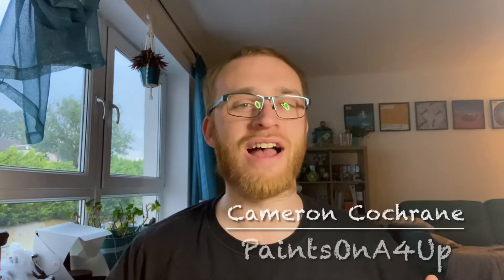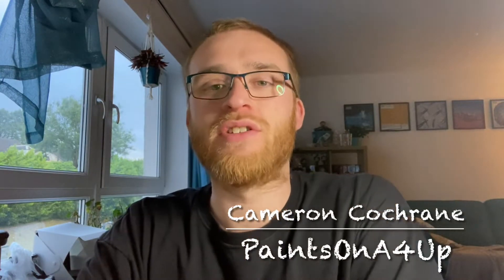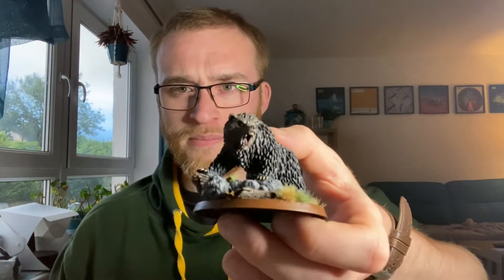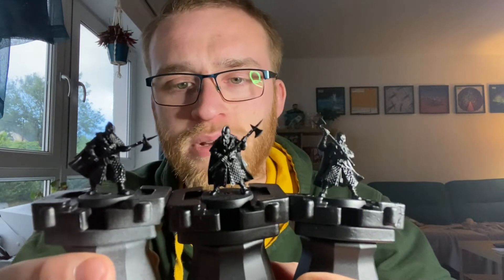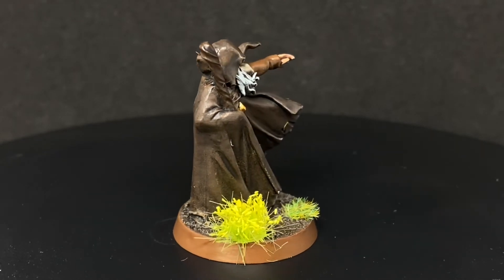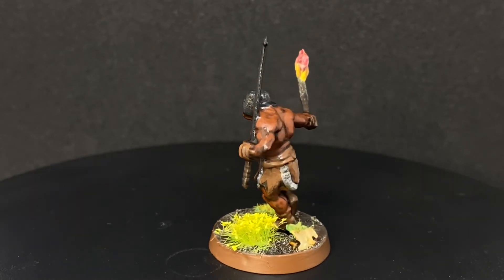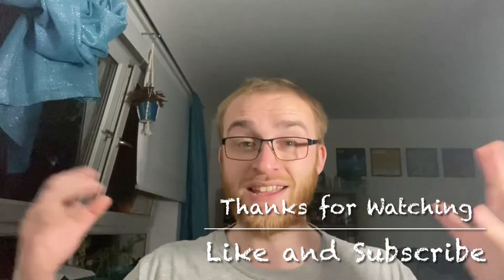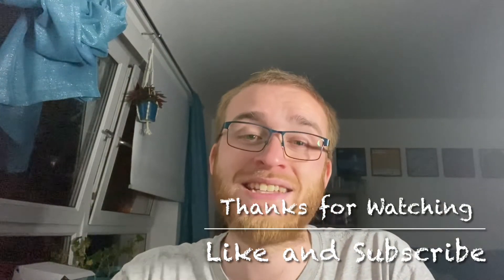New Year, New Army 2022 - Vlog #7 - July Update - Dunland Middle-earth Strategy Battle Game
This is a video showing off what I have managed to do for the month of July in New Years, New Army 2022. With lots of progress this month it has been really good.

LINKS
If you’re interested in seeing any of my other works, click on this link and you’ll be taken to a bunch of my other social media’s and ways to support me

This is a fantastic way to support me and doesn’t cost you anything! All you have to do is click the links below (or use my linktr.ee link) and you’ll be directed to either @elementgames_ ‘s or @Nobleknightgames websites. These links, if used, give me a kick back from things you buy but at no extra cost to you at all!